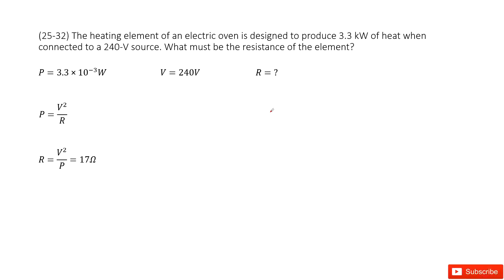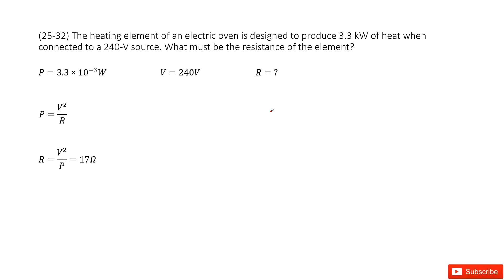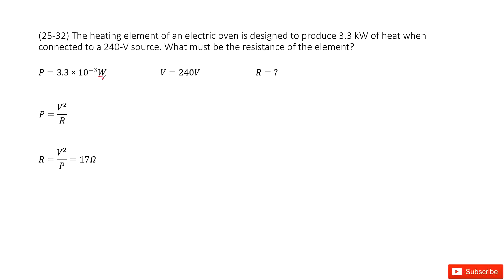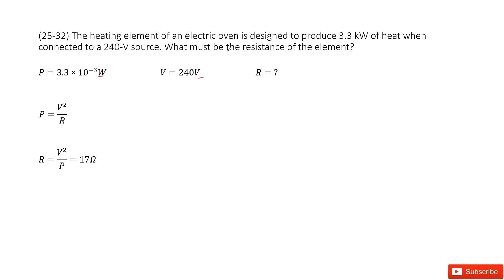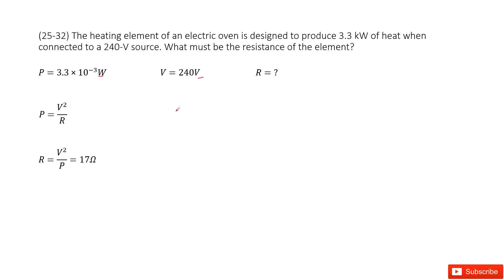(25-32) The heating element of an electric oven is designed to produce 3.3 kW of heat when connected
(25-32) The heating element of an electric oven is designed to produce 3.3 kW of heat when connected to a 240-V source. What must be the resistance of the element?